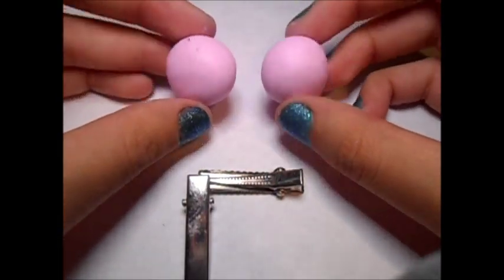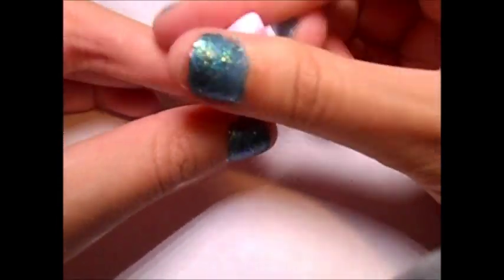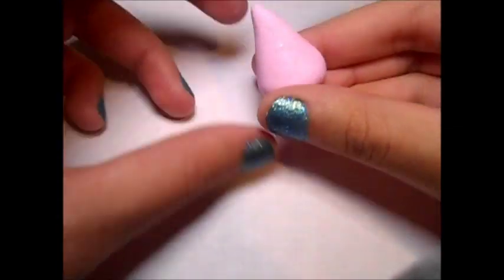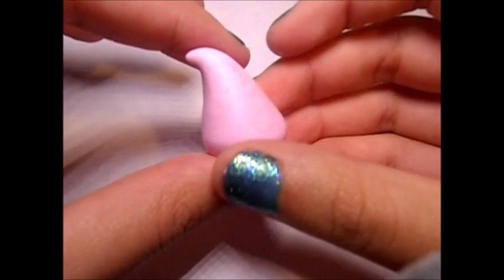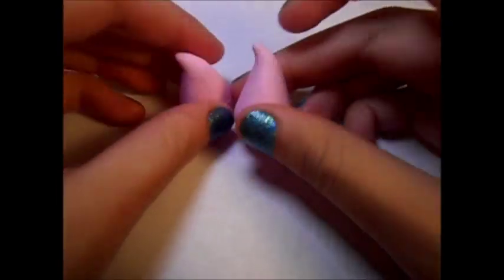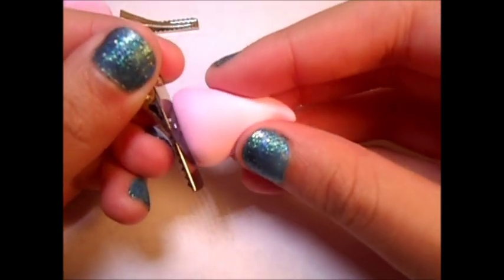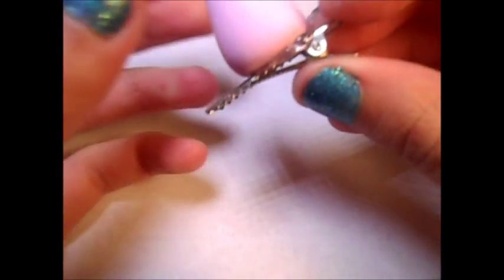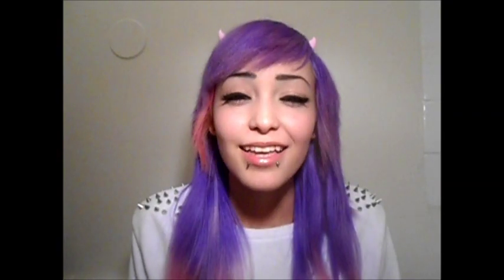DIY: Pastel Goth Horn Hair Clips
main: plu.toni.an
drag: triss_megistus

🐸 Neopets: xxplutonianxx 🦄

⭐FAQ⭐

Name: pluTONIan

Birthday: October 12, 1995

Hometown: Denver, CO

Scene girl since 2009

Im a Drag Artist in Denver, CO! My stage name is Triss Megistus

I've been performing in drag since September 2022

Video Editing: FilmoraGo & Capcut